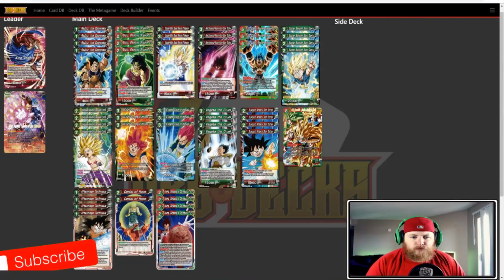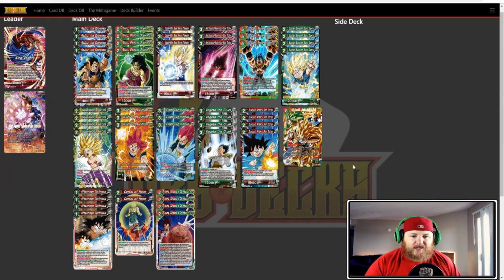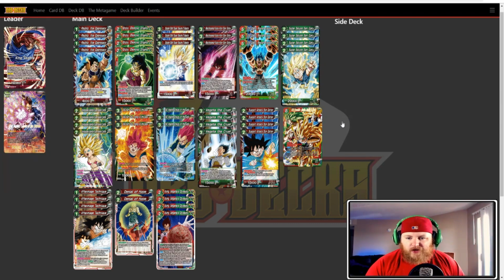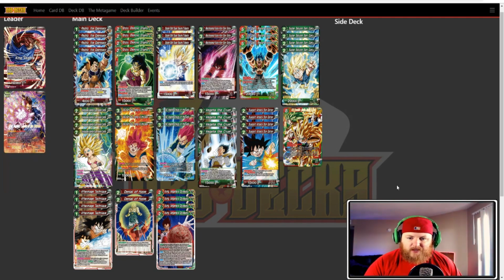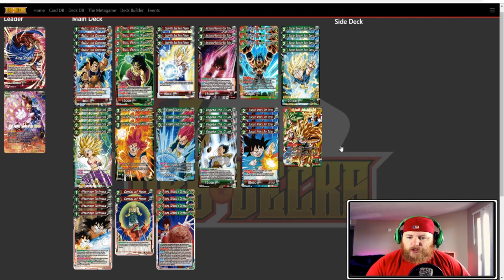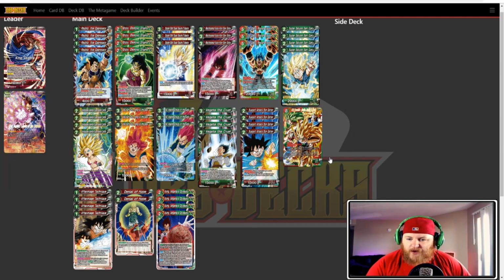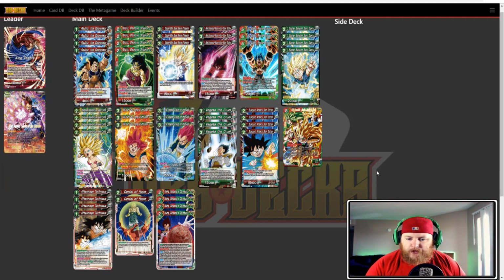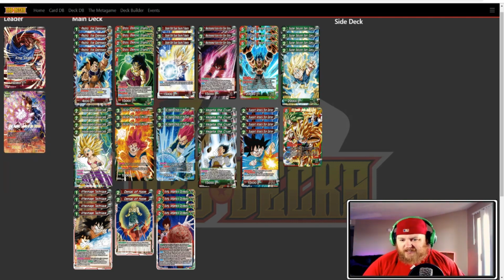Red/Green King Vegeta Deck Profile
Whats up guys today we are taking a look over the Starter Deck King Vegeta Leader